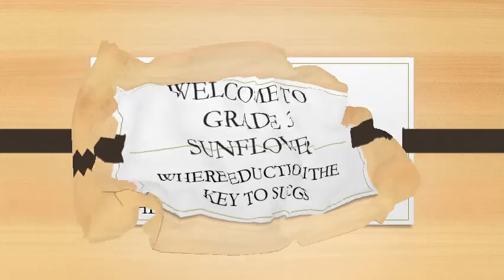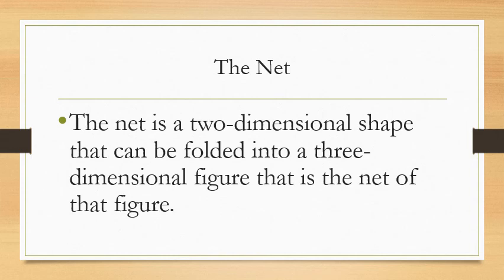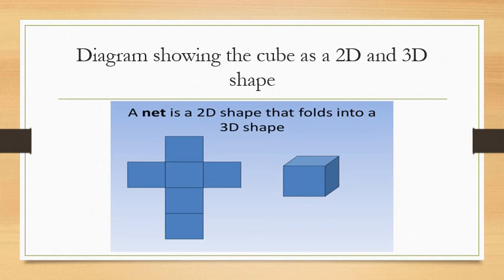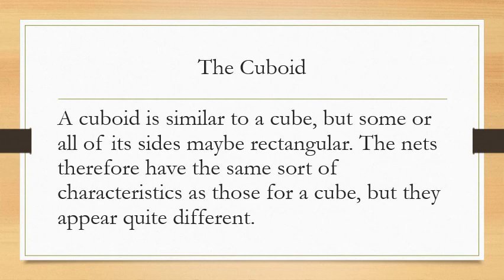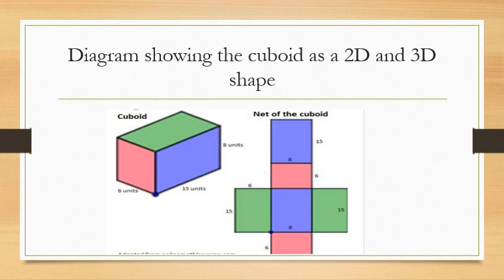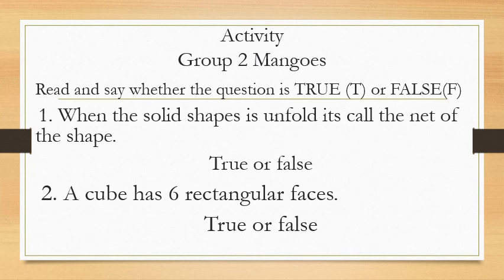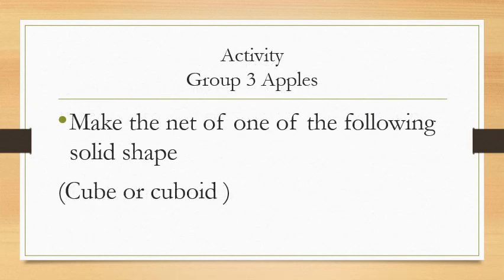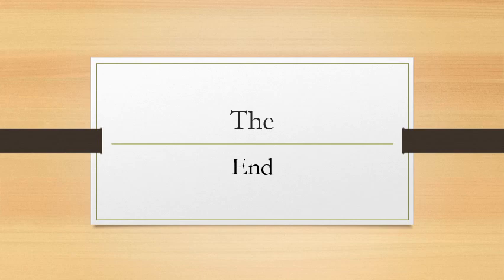NAME OF STUDENT: RONDACIE LEWIS CLASS: GRADE 3 SUNFLOWER TOPIC: NETS FOR CUBES AND CUBOIDS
GRADE 3 MATHEMATICS LESSON ON NETS FOR CUBES AND CUBOIDS